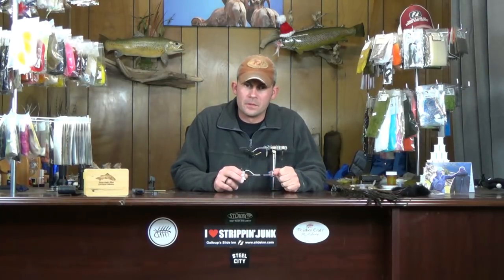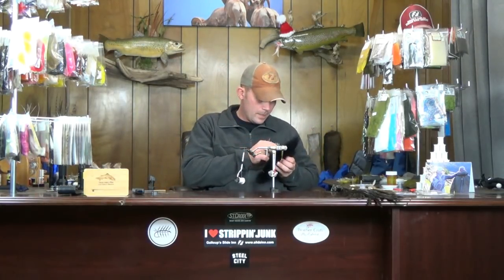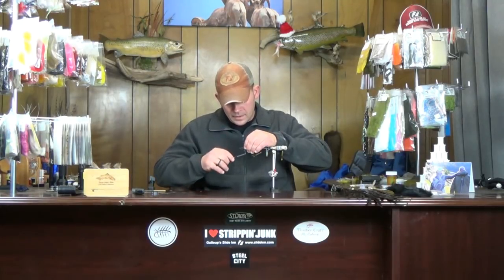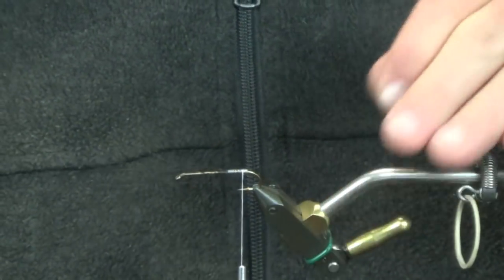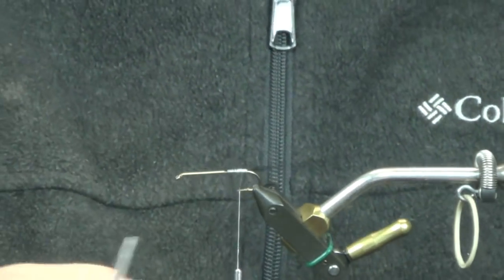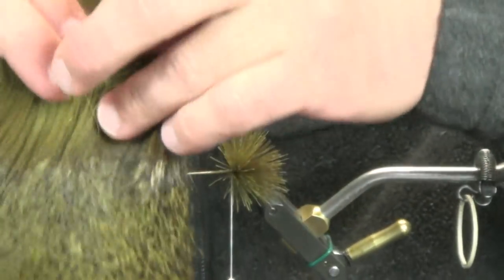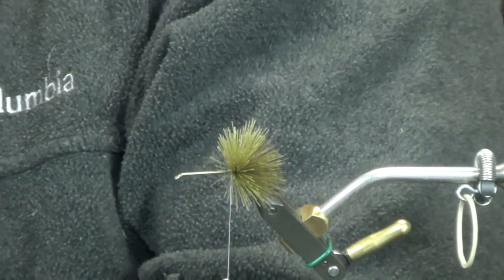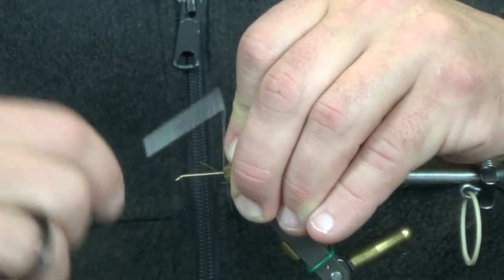Fly Tying: Galloup's Craw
Galloup's Craw is one of the best suggestive and imitative crayfish patterns out there.  Once it is wet, the profile is a near perfect match to the naturals.  This pattern can be fished both on a dead drift, or stripped actively.

Material List:

Hook:  3X Long Streamer Hook
Antenna:  Black Moose Mane or Buck Tail
Pinchers:  Natural Rabbit Strips or Muskrat
Head:  Olive Deer Hair
Body:  Tan or Cream Ice Dub
Hackle:  Brown Saddle
Shellback:  Natural Rabbit Strip or Muskrat
Rib:  Copper Wire (Small or Brassie)
Tail:  Trimmed Rabbit Strip or Muskrat